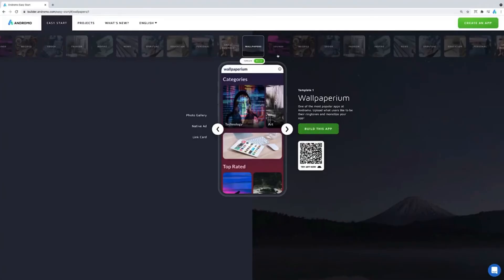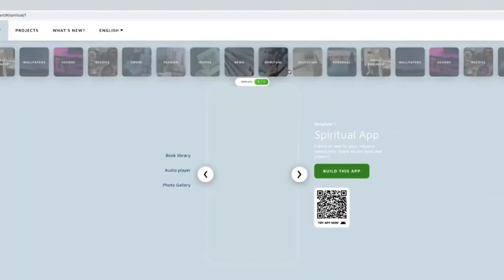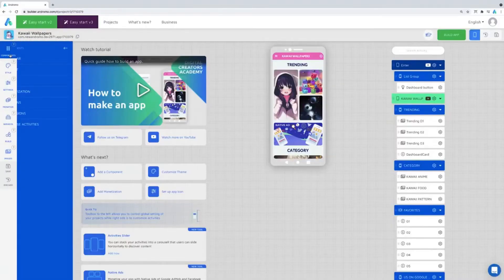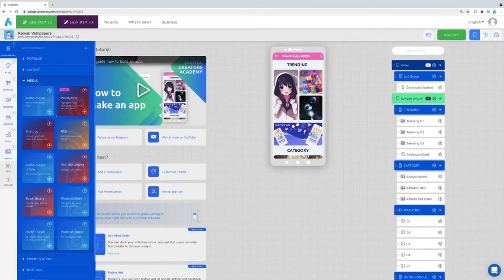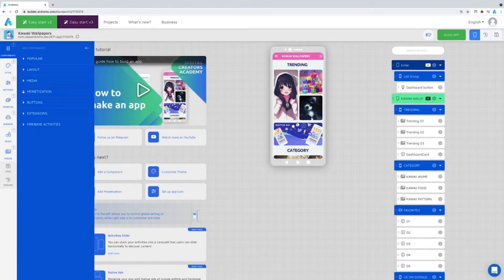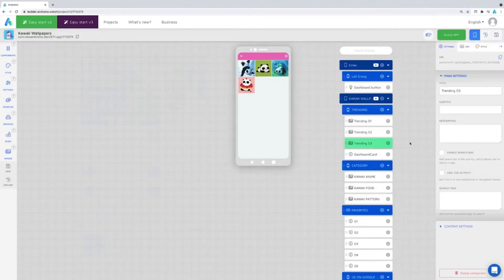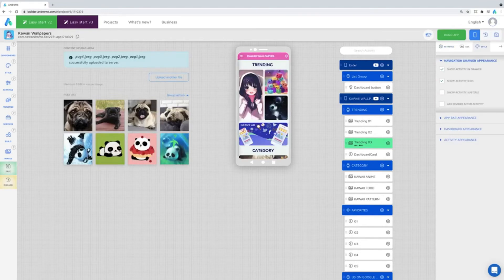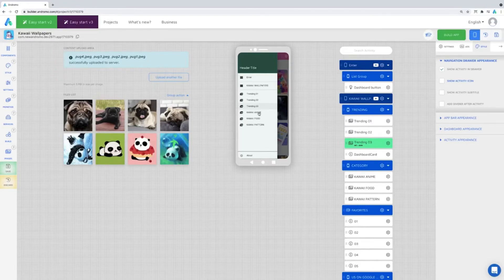No Code App Builder Andromo | Bubble Adalo Appy Pie BuildFire AppSheet Alternative?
Your business needs a mobile app, but learning to code feels like a hurdle you’ll never clear. (“Is crawling under it against the rules or what?”)

You don’t have time to attend a coding boot camp, and outsourcing the task to a professional is too expensive.

If only there was a way to develop and monetize the mobile app of your dreams without having to know any programming languages.

Introducing Andromo.

Andromo is a no-code development platform solution that gives you all the tools to build, design, and monetize mobile apps.